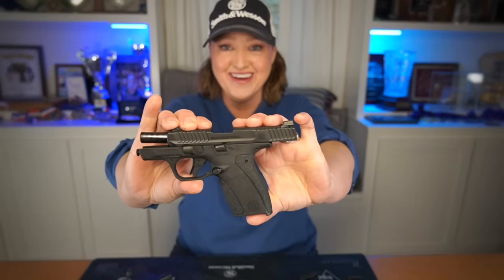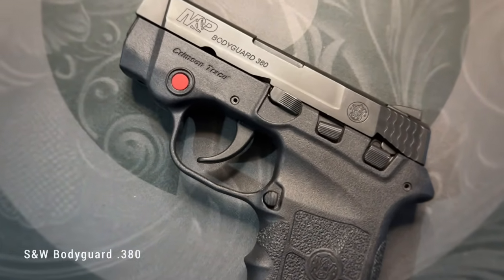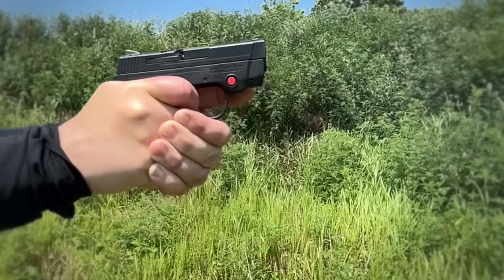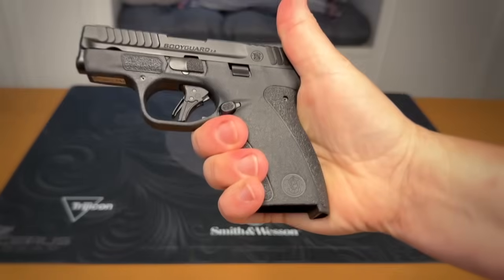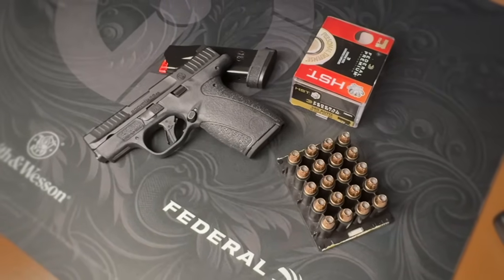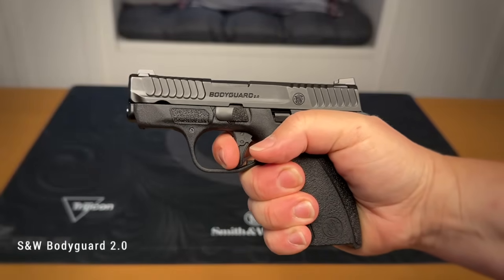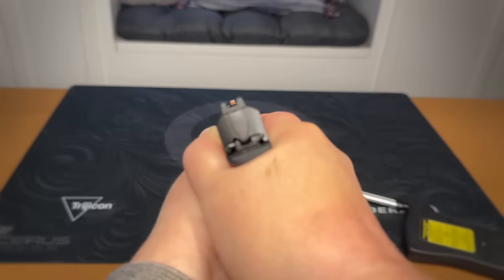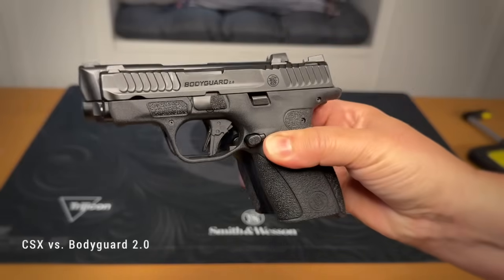AD S&W Bodyguard 2.0 with Size Comparisons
smithandwessonambassador The Bodyguard .380 got a reboot! Smith & Wesson introduced the Bodyguard 2.0 with Shield Plus vibes and I’m here for it. Chambered in .380 it comes with both a 10 and 12-round magazine, a great trigger, and superior ergonomics. It’s so shootable! Check out how the Bodyguard 2.0 compares to the Shield EZ, Shield Plus, CSX, and the Bodyguard .380. To learn more, visit smith-wesson.com.

Follow me elsewhere on Facebook, Instagram, LinkedIn, Twitter, Rumble, Substack & Pinterest ➞  @juliegolob

Products from the companies listed below are to be considered paid endorsements. I also use “*” or “sponsored” or “partner” as additional designators in videos. Please do your own research before purchasing a product or service. All views and opinions expressed are solely mine and do not represent those of my partners and/or sponsors.

Smith-Wesson.com
FederalPremium.com
Trijicon.com
CCWSafe.com
PHLster.com

Author and IPSC World Champion Julie Golob is one of the most accomplished professional shooters in the world with more than 155 championship titles in international, national, and regional marksmanship competitions in 7 different shooting disciplines. A veteran of the elite U.S. Army Marksmanship Unit, she was named both U.S. Army Female Athlete of the Year and AMU Athlete of the Year. The 15-time USPSA Ladies National Champion is also the first and only woman in history to win national titles in all seven practical pistol divisions. Her list of titles also includes the prestigious Bianchi Cup, Steel Challenge, USPSA, IDPA, and IPSC competitions. A SHOT Business Person of the Year and mother of two, Julie is a dedicated ambassador and industry leader who shares her passion for gun safety, firearms education, shooting sports, hunting, and family as an outdoor television personality and host, instructor, guest speaker, and author. Learn more about Julie and about the shooting sports with Julie’s book, SHOOT: Your Guide to Shooting and Competition at JulieGolob.com.